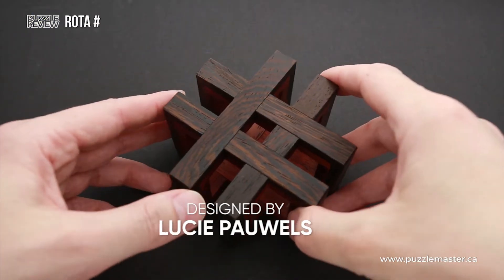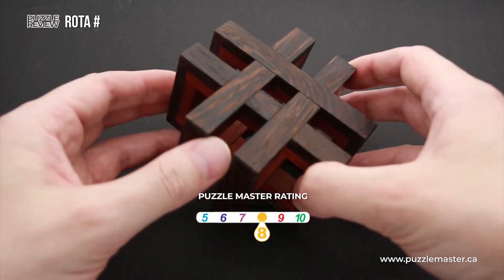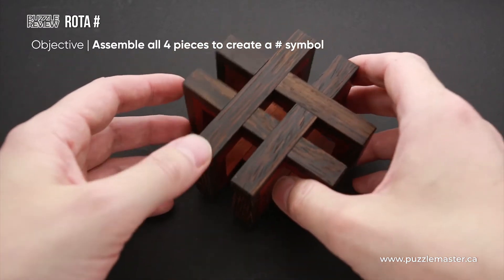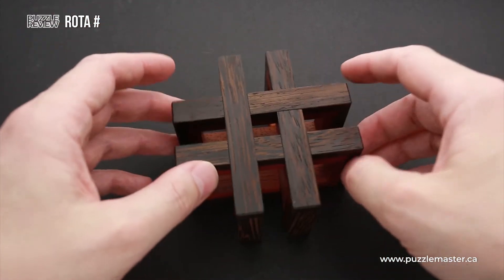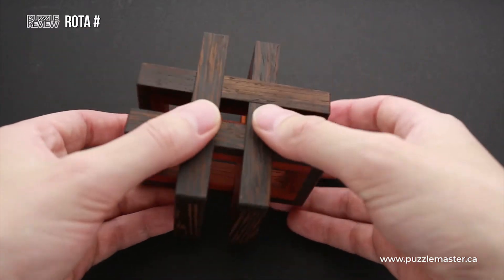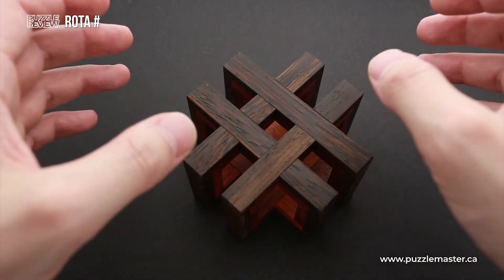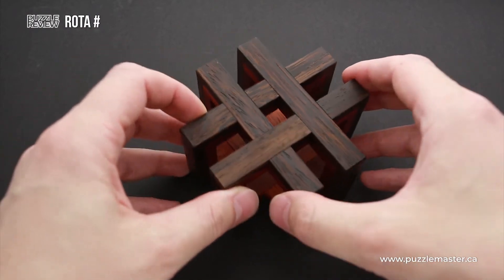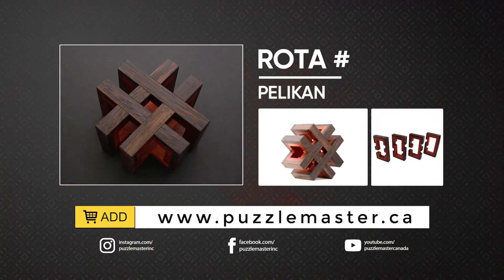Rota # from Pelikan - Review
Check out this Rota # puzzle from Pelikan in this review of a beautiful wood hashtag.

Every piece of the puzzle is precisely cut and very well made; you cannot find its equal anywhere else. Made with beautiful contrasting wenge and padauk wood available only at Puzzle Master, the object of this puzzle is to take assemble the wooden pieces into the # symbol (or hashtag symbol).